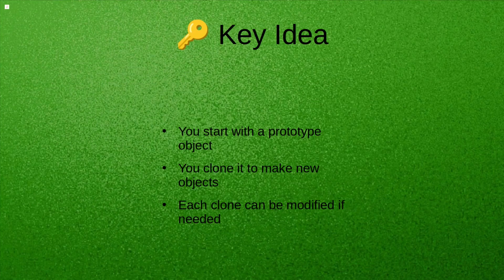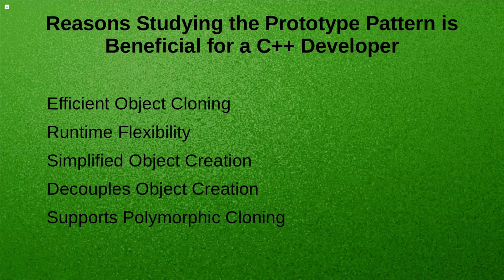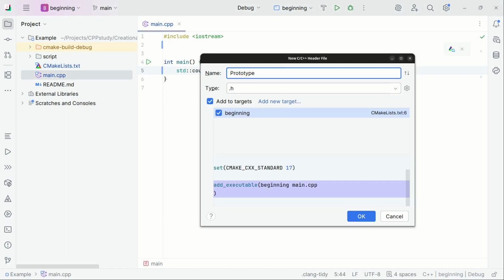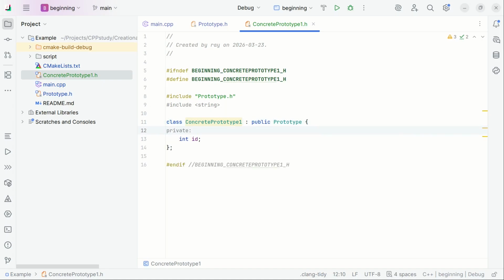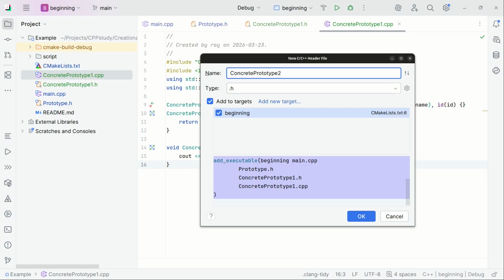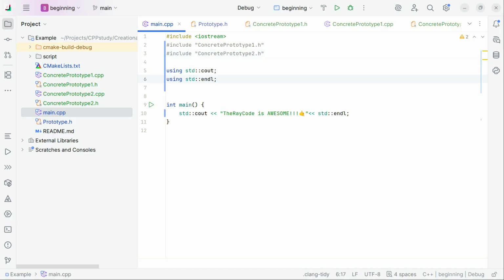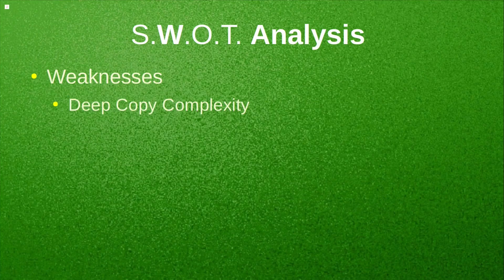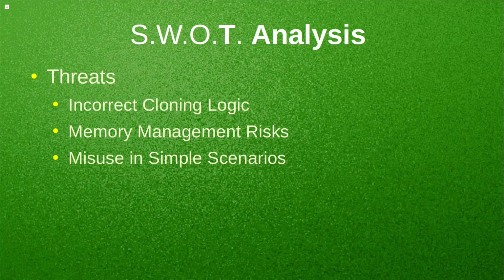C++ Prototype Design Pattern Explained | UML Diagram, Code Example & SWOT Analysis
Learn the Prototype Design Pattern in C++ and discover how developers create new objects efficiently by cloning existing instances instead of building them from scratch.

In this lesson from The Ray Code, we explore one of the classic Gang of Four (GoF) Creational Design Patterns using C++. You'll learn what the Prototype pattern is, why developers study it, understand its UML structure, walk through a complete C++ implementation, and finish with a practical S.W.O.T. analysis.

The Prototype pattern creates new objects by copying existing ones rather than constructing them from the beginning. This approach can improve performance, simplify object creation, and reduce the cost of creating complex objects.

This lesson is designed for:

• Beginner programmers
• Computer science students
• Self-taught developers

🔥 In This Lesson You Will Learn:

✅ Why the Prototype pattern matters in software engineering
✅ How object cloning improves flexibility and performance
✅ Real-world object-oriented programming concepts

⏱ Video Chapters

0:00 Introduction
0:53 Why Study Prototype?
2:42 UML Diagram
3:56 C++ Code Demonstration
9:27 S.W.O.T. Analysis

💡 Why Developers Study Prototype:

• Reduces expensive object creation
• Improves performance through cloning
• Simplifies complex object construction
• Supports flexible object creation strategies
• Strengthens object-oriented design skills

📚 Perfect For:

• Learning Design Patterns in C++
• Preparing for technical interviews
• Understanding object-oriented design principles
• Building scalable software systems

Follow along as we build a complete Design Pattern library using:

• C++
• JavaScript
• PHP
• C#
• Java

• Design Patterns
• Software Engineering
• Object-Oriented Programming
• UML Concepts